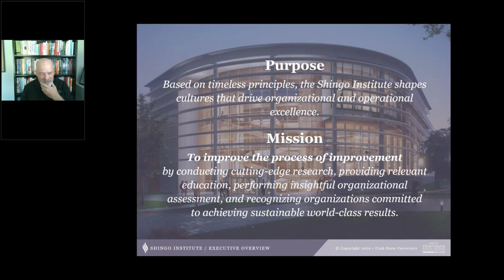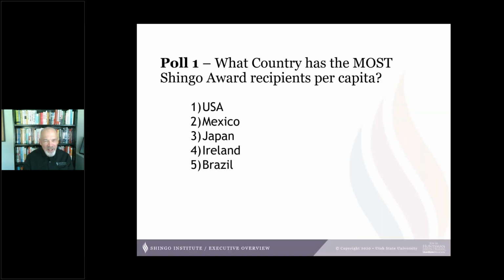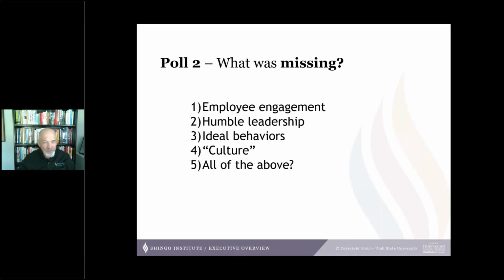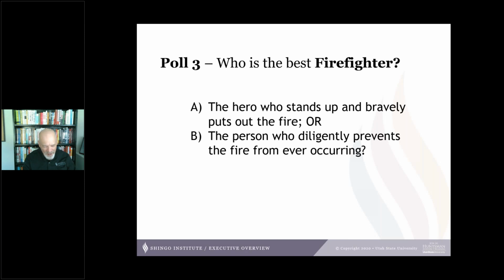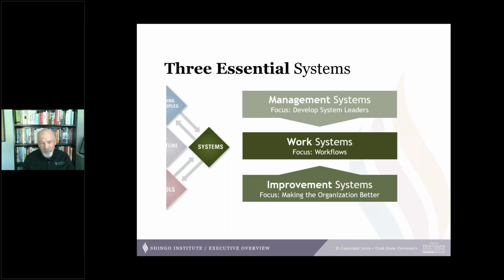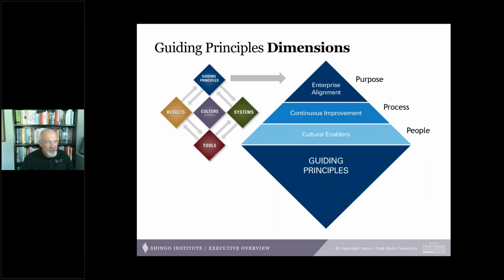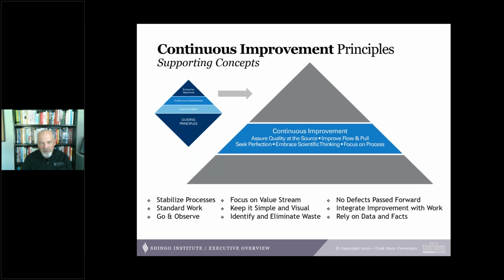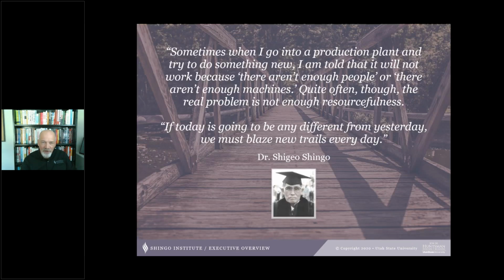Ken Snyder The Shingo Model Improving the Process of Improvement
Ken Snyder is the Executive Director and Chairman of the Executive Advisory Board of the Shingo Institute at the Jon M. Huntsman School of Business at Utah State University.

In this Webinar Ken will discuss:
1) An overview of the Shingo Model
2) The 3 insights of organizational excellence
3) The Shingo “Guiding Principles”
4) KPIs and KBIs
5) How systems drive behaviors